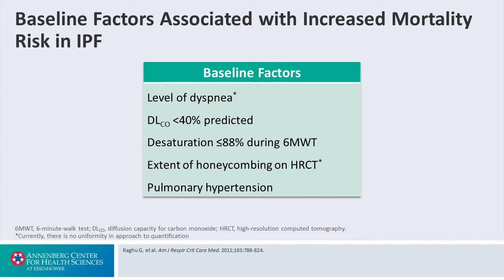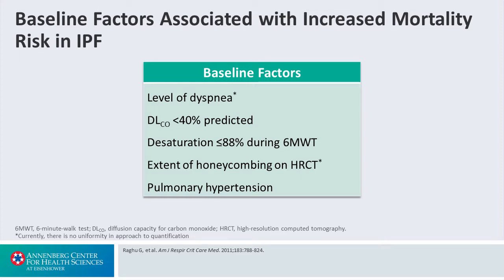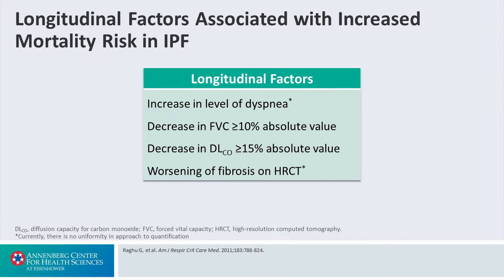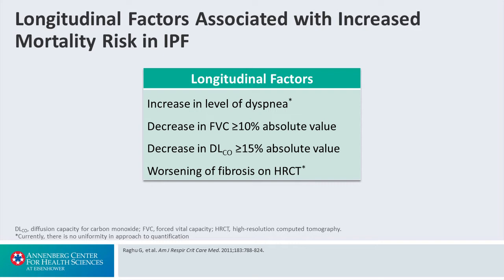Treating Acute Exacerbations: IPF Mortality - Interstitial Lung Disease: Altering the Disease Course